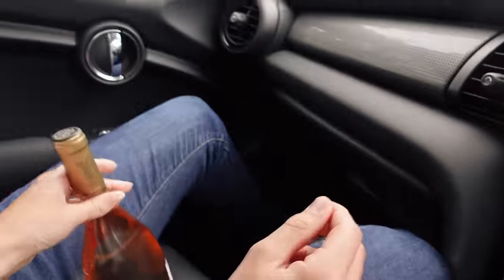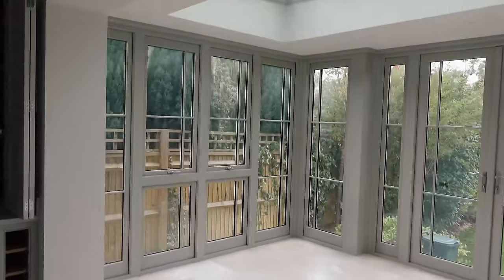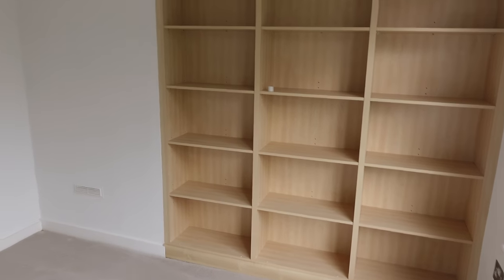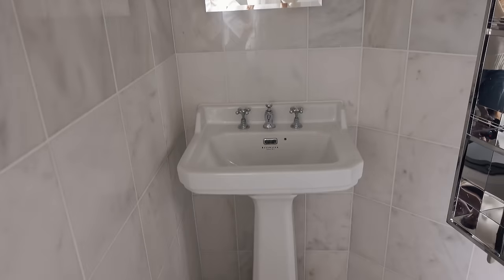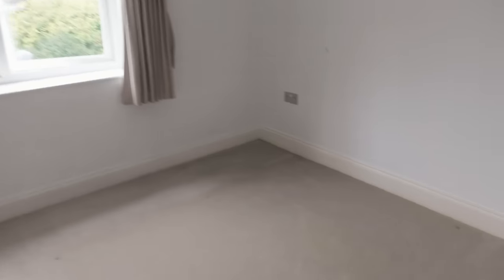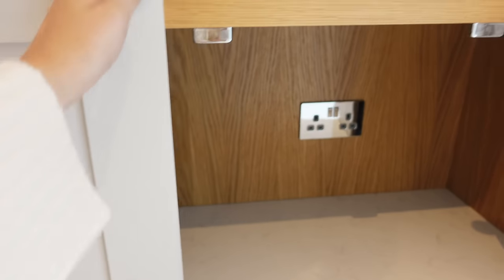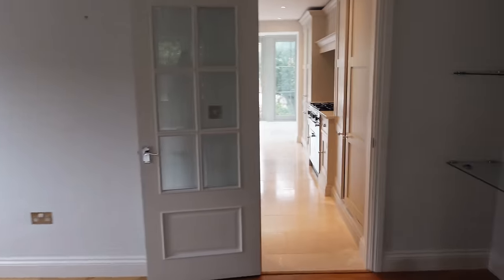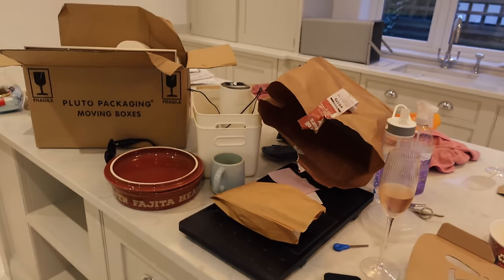EMPTY HOUSE TOUR 🏡 our english dream home | moving to Surrey ep 1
so so unbelievably excited to share this one!! we finally got the keys to our dream home - here is the empty house tour. Hope you love it! Loads of love, Ellen xx